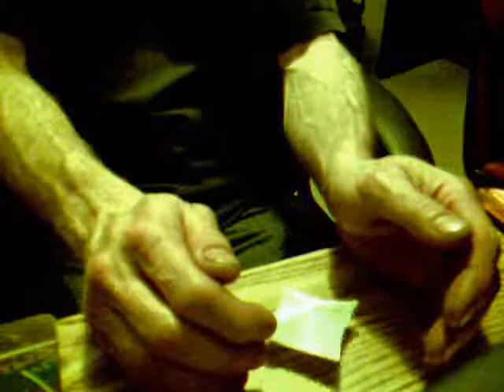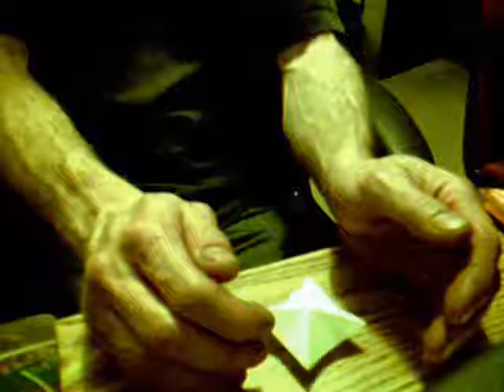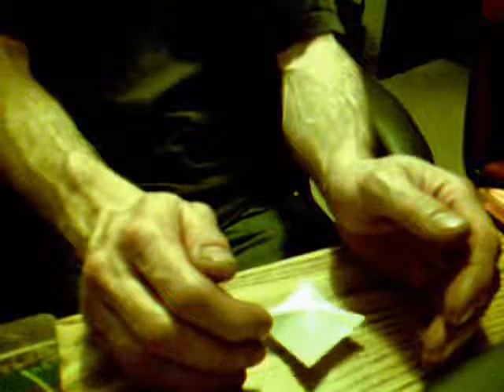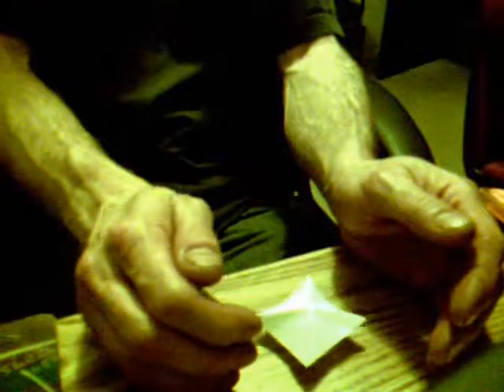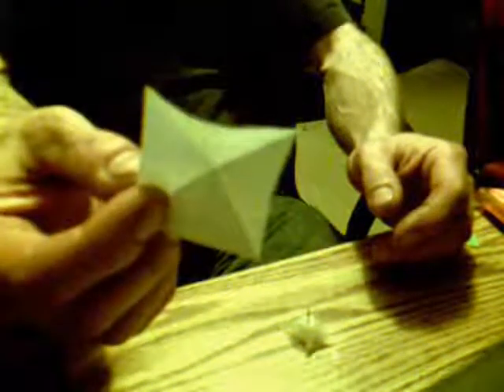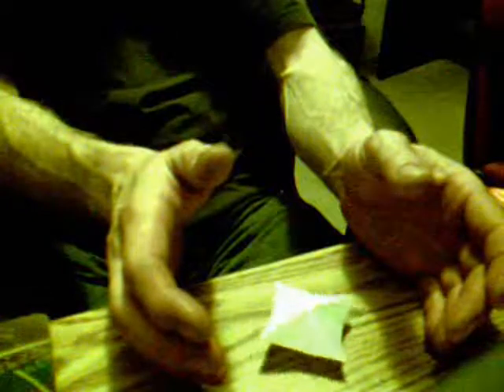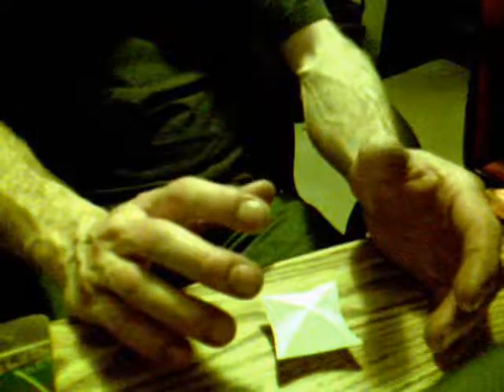Basic pin wheel chi for dummies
this web site has free acupuncture charts